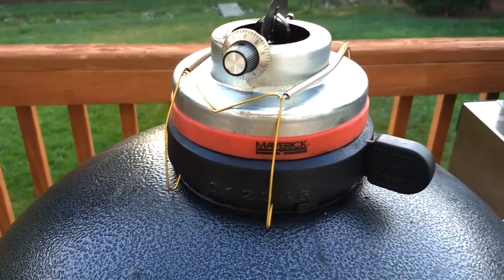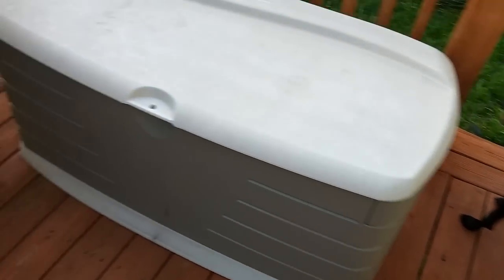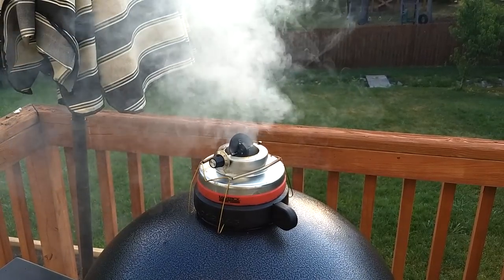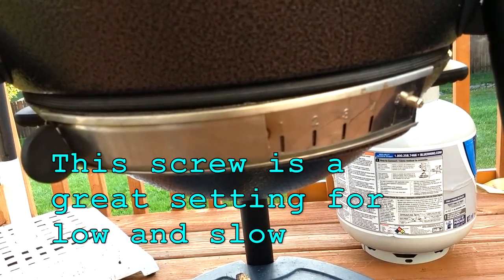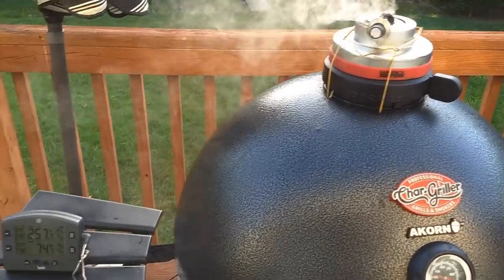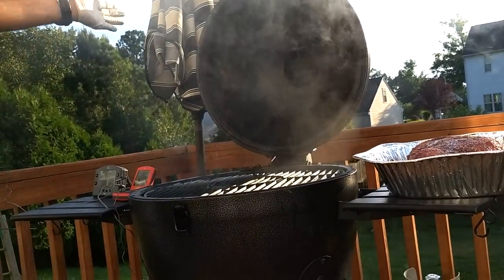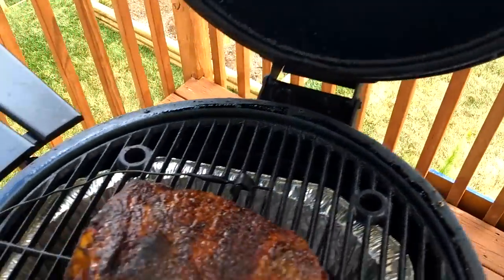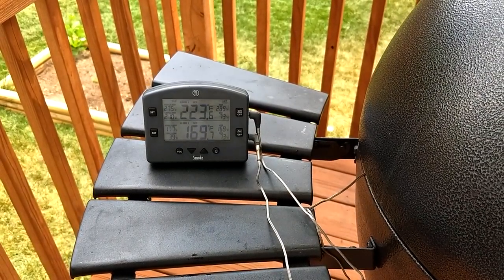Akorn Low and Slow Tutorial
How to light the Akorn for a low and slow cook using a Tip Top Temp for temperature control.